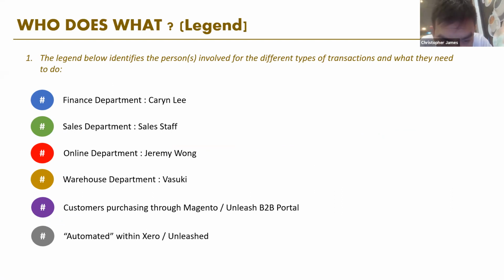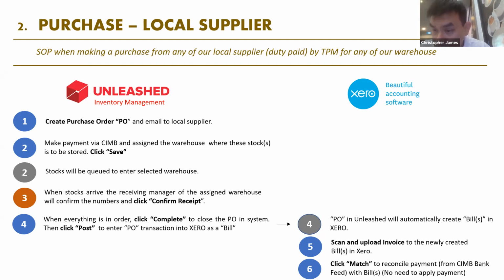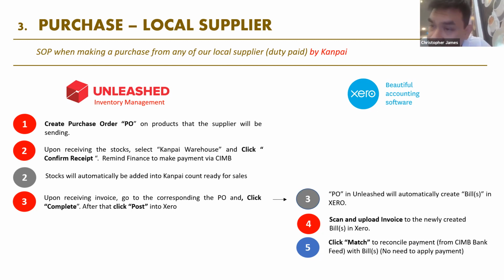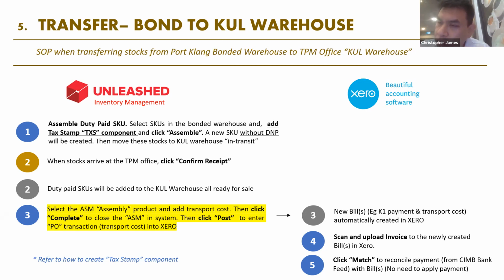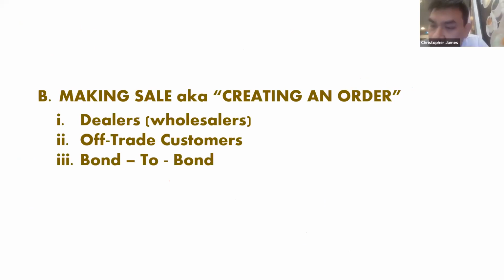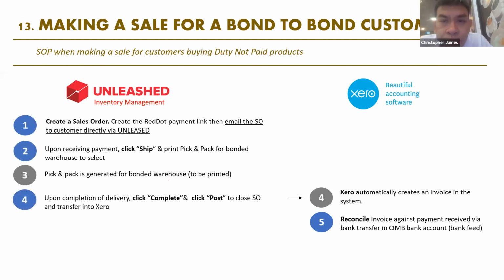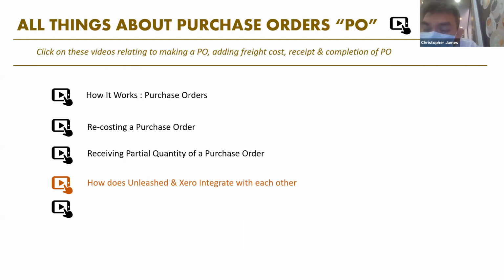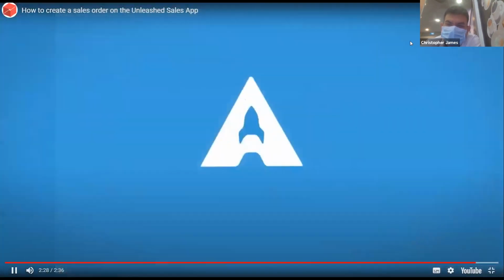TMP New System July 15th '21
Overview of Xero and Unleashed integrated system for Thaipore Malaysia.